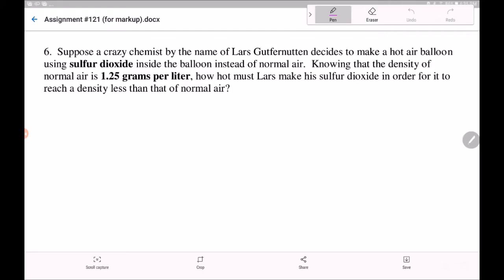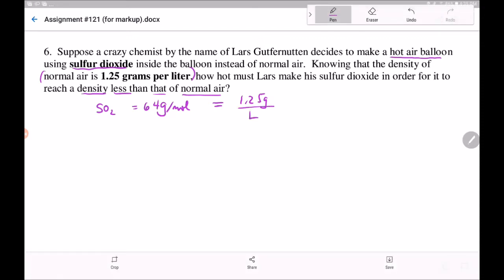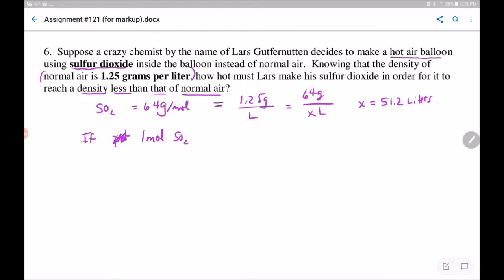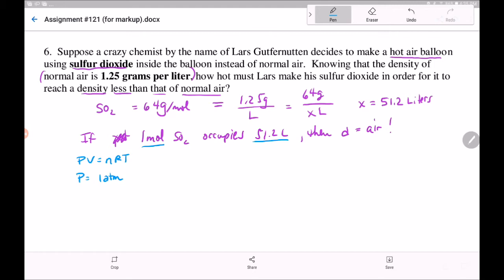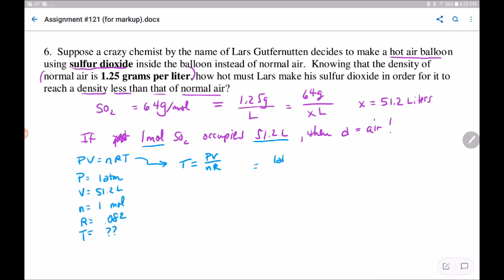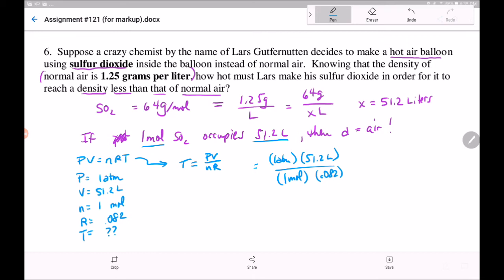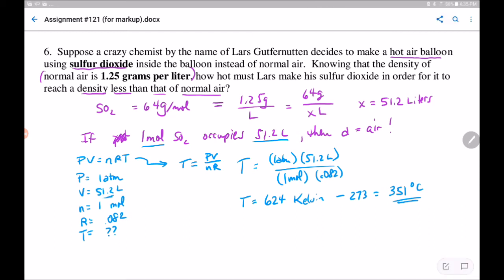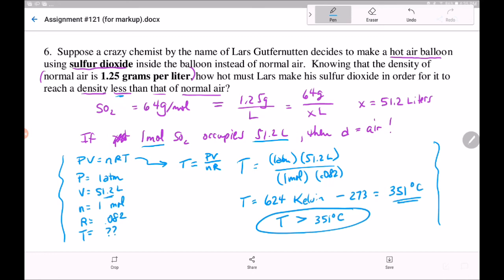#121--How to float a balloon filled with SO2 (calculations)